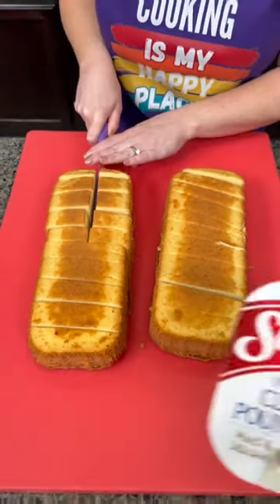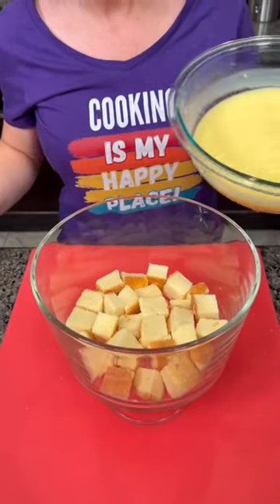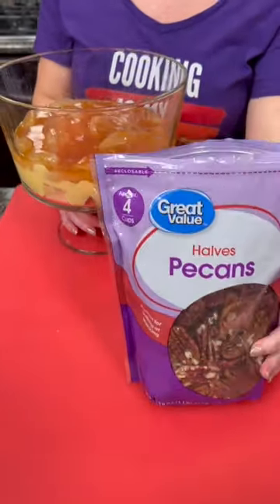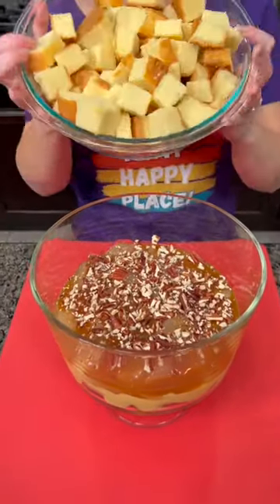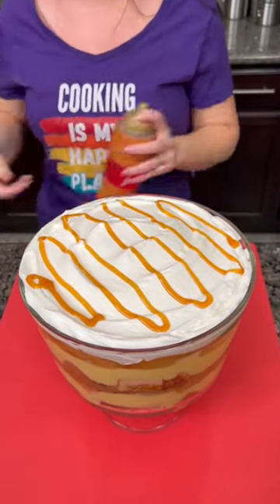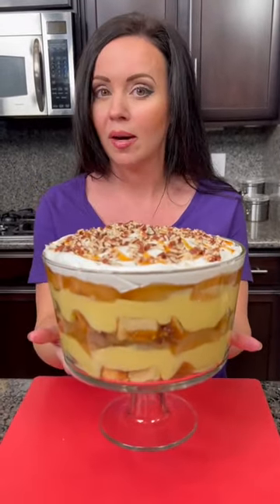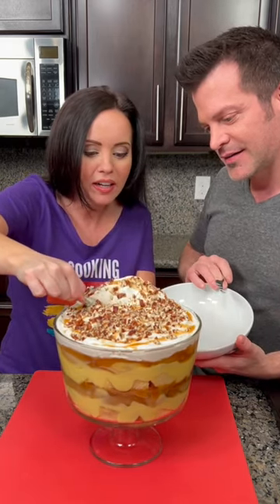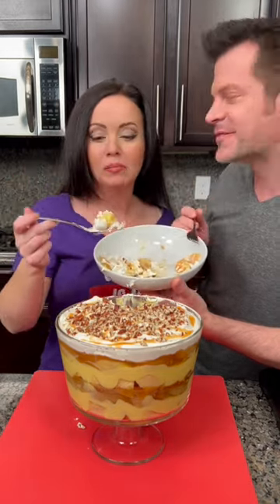No Bake Caramel Apple Dessert 🍏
This easyrecipe will impress everyone!

You can find links to our cookware and all our kitchen gadgets here!